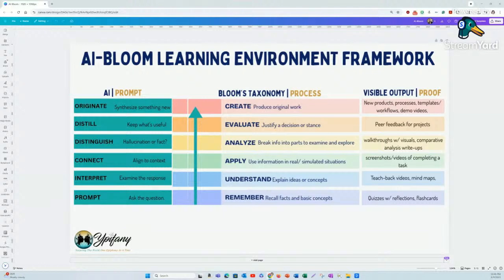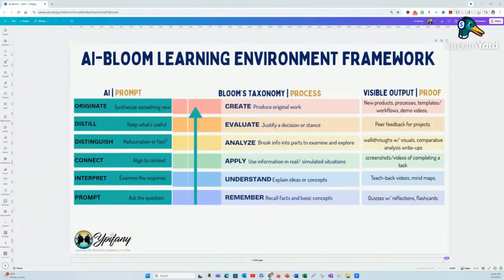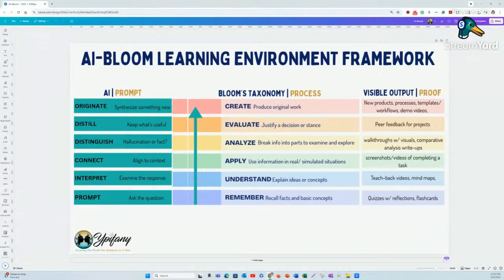NEW AI-Bloom Learning Framework for Cyber